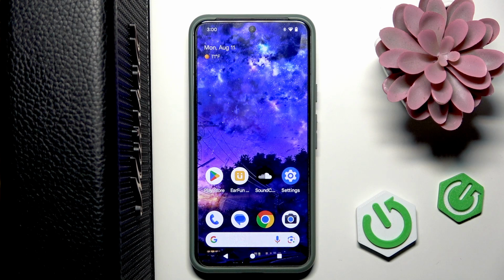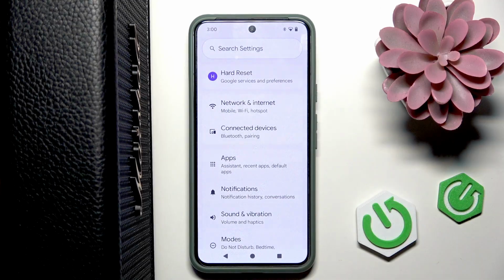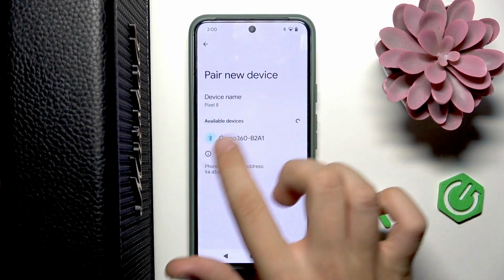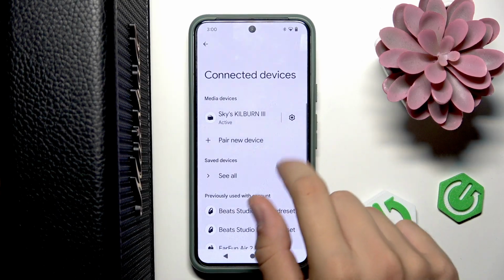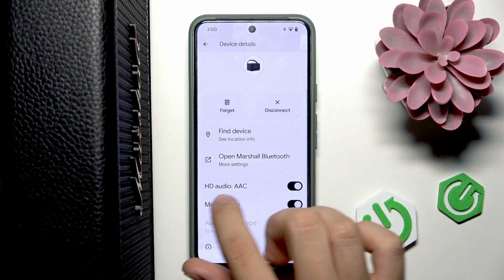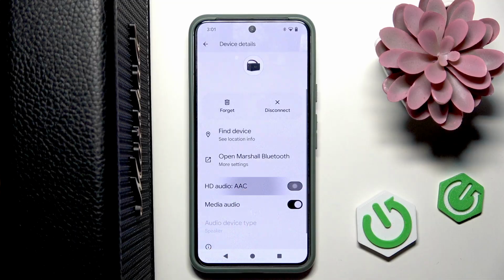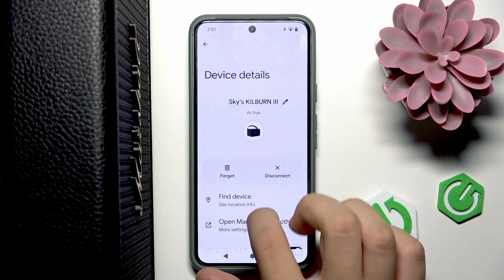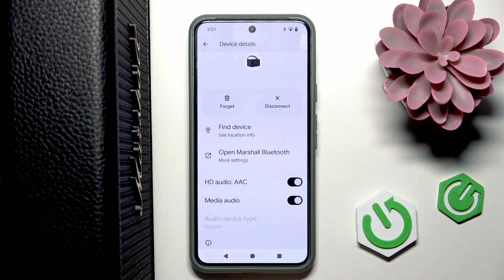MARSHALL KILBURN III – How to Enable or Disable HD Audio on Android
If you want to get the best sound quality from your MARSHALL KILBURN III speaker, enabling HD Audio can make a big difference. In this video, we show you step by step how to enable or disable HD Audio (AAC codec) for the MARSHALL KILBURN III when connected to your Android device. You’ll learn where to find the HD Audio setting, how to switch it on or off, and what this feature does for your listening experience. Whether you want higher audio quality or need to troubleshoot Bluetooth audio issues, this guide will help you manage HD Audio settings easily on your MARSHALL KILBURN III speaker and Android phone.

How to enable HD Audio on MARSHALL KILBURN III using Android?
How to disable HD Audio for MARSHALL KILBURN III speaker on Android?
Where is the HD Audio setting for MARSHALL KILBURN III in Android Bluetooth options?

0:00 Introduction
0:12 Open Android Settings
0:18 Go to Connected Devices
0:23 Select MARSHALL KILBURN III
0:28 Find and toggle HD Audio (AAC)
0:36 What is HD Audio?
0:46 Outro